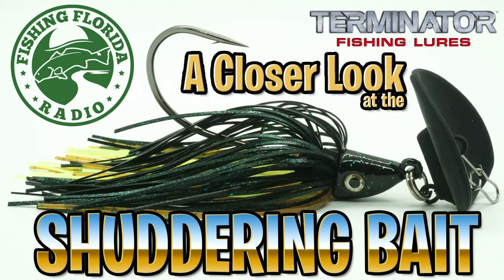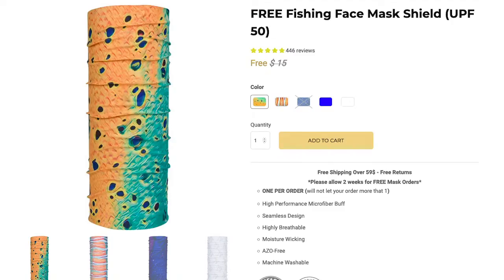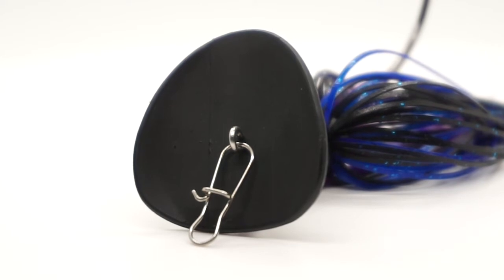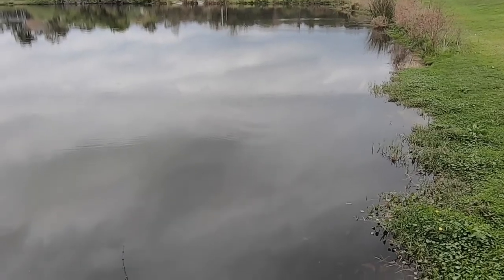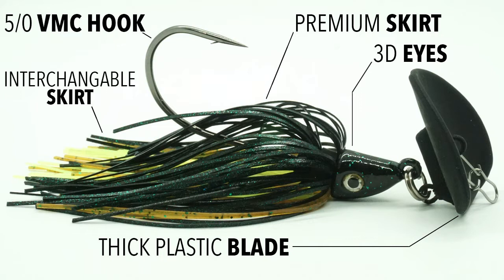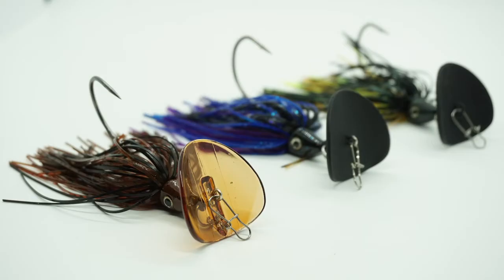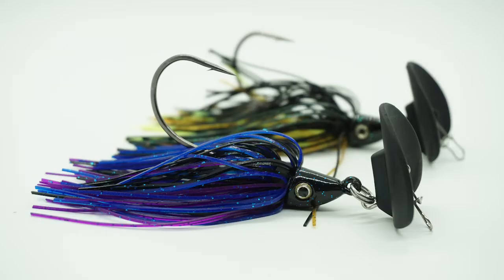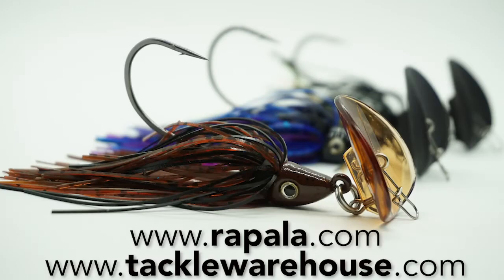A Closer Look at the NEW Terminator Shuddering Jig - Largemouth Bass Fishing Bladed Jig- Chatterbait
Fishing Florida Radio's Steve Chapman takes a Closer Look at the NEW Terminator Shuddering Jig.  This thick plastic cupped jig creates serious thumping in the water.  Designed to be swam fast or slow and to cover water, this bladed jig comes in 9 colors and 2 different weights.